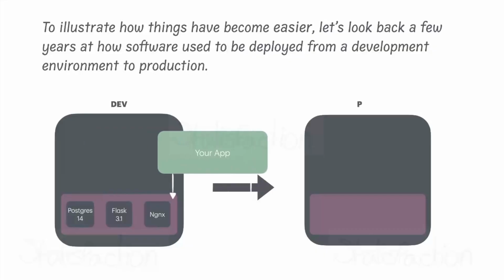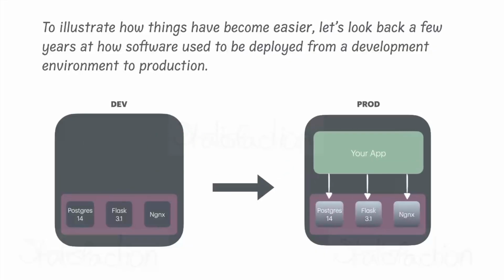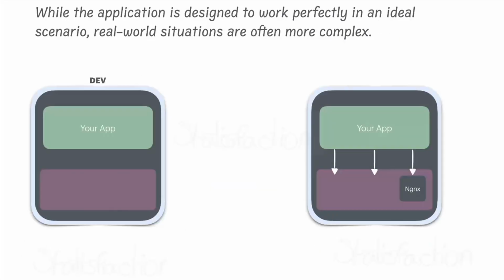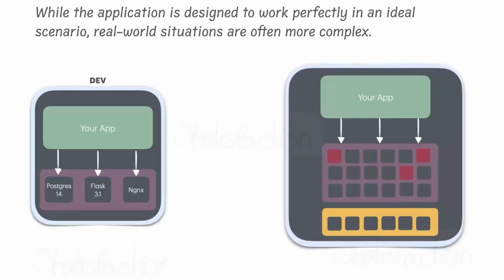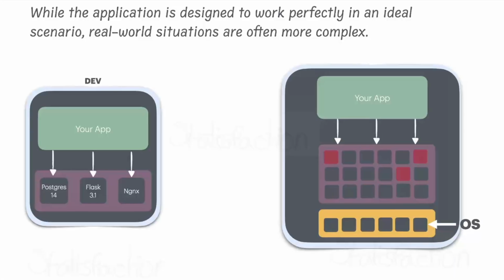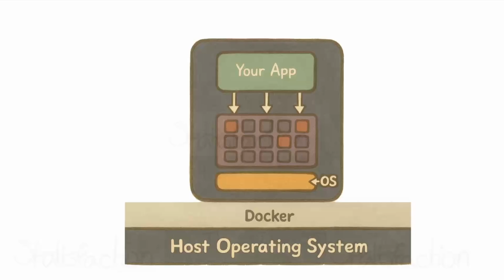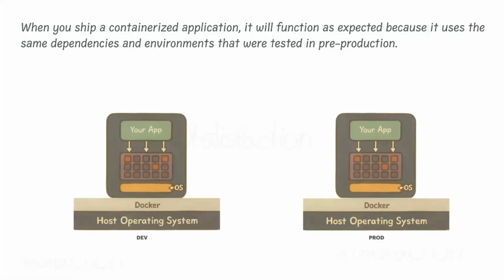Docker Basics for Machine Learning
This video introduces Docker and explains how containerization helps package, deploy, and run machine learning applications consistently.